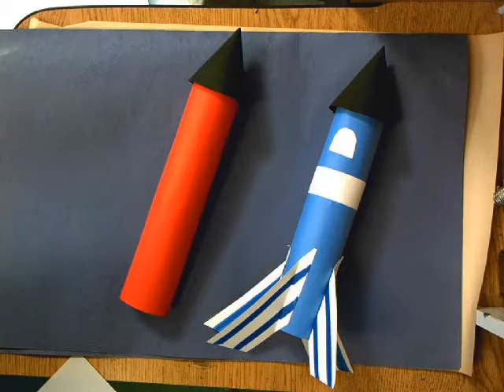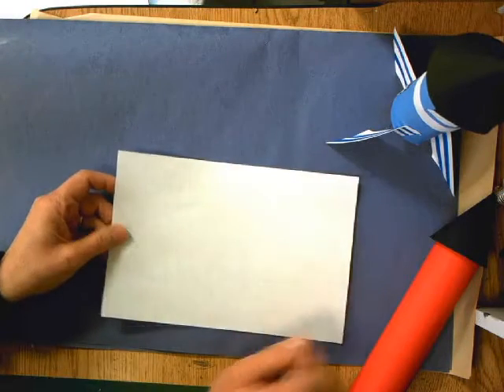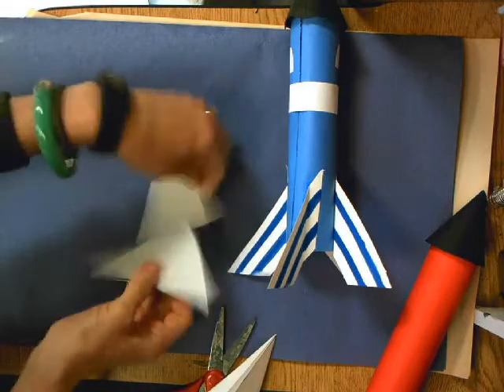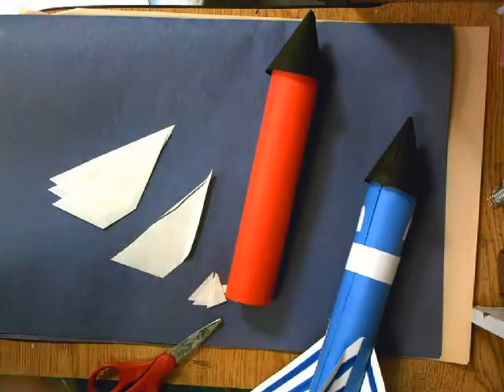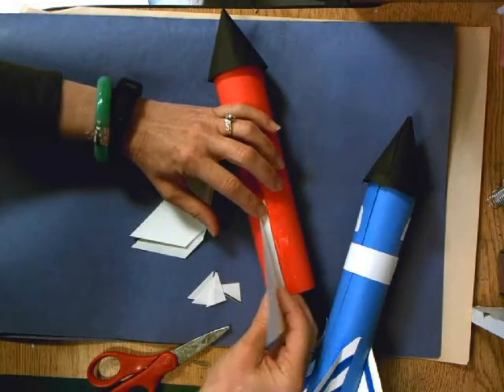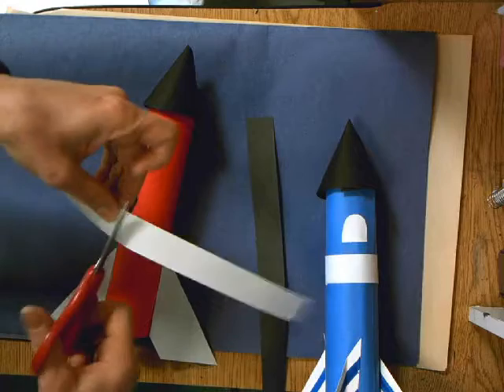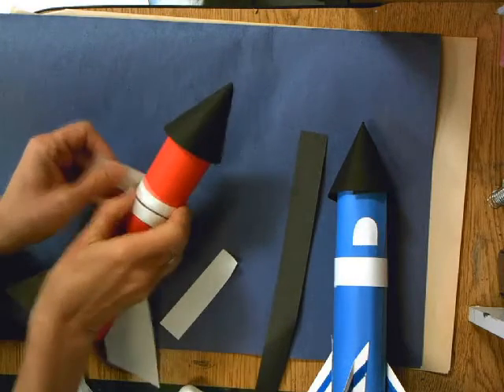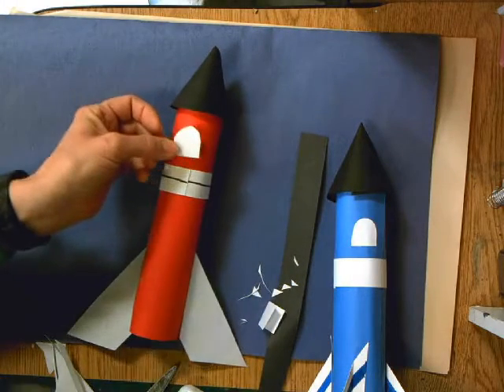2nd finish rocket